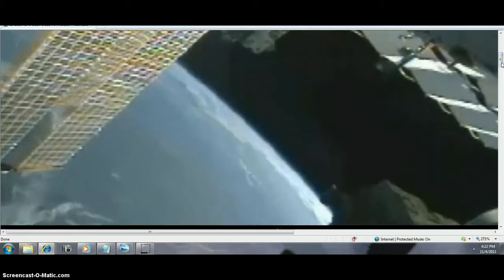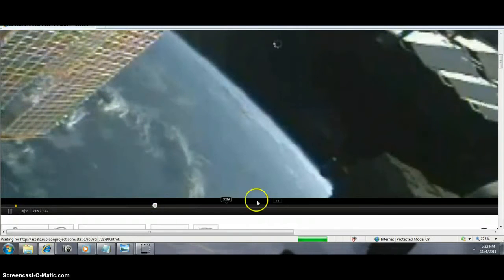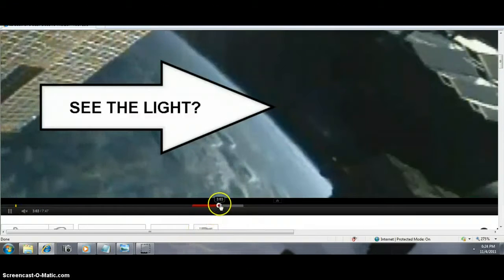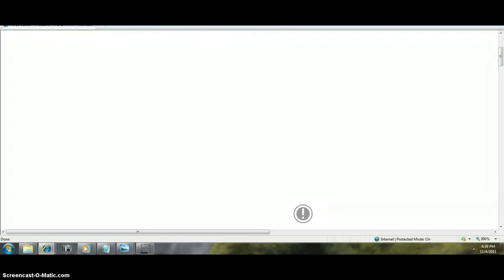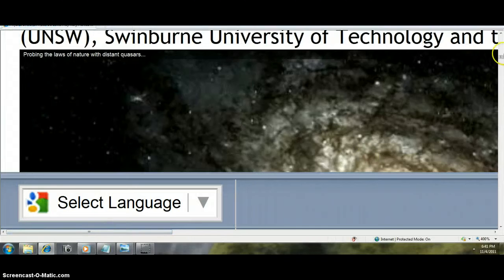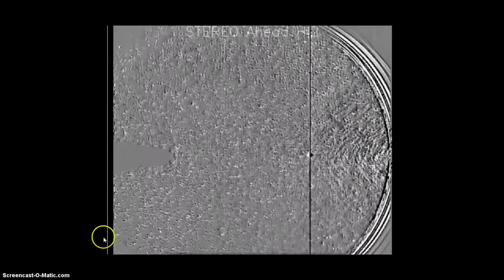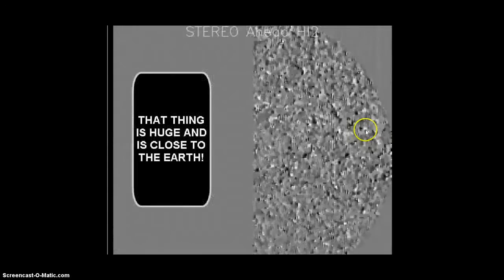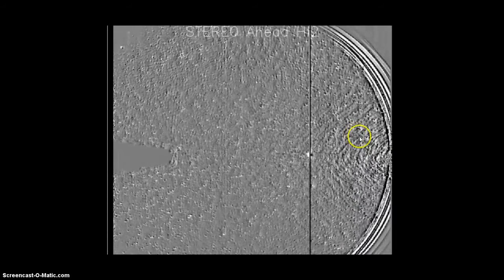MASSIVE OBJECT PASSES EARTH.--MASSIVE 3 Mile Wide Asteroid Will Pass by CLOSE to Earth